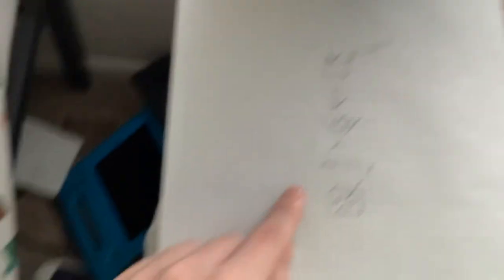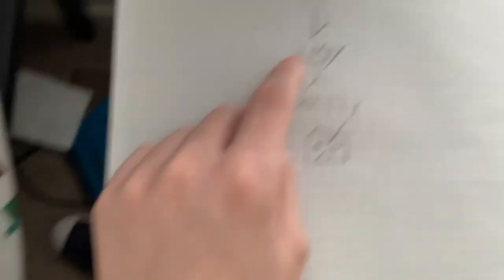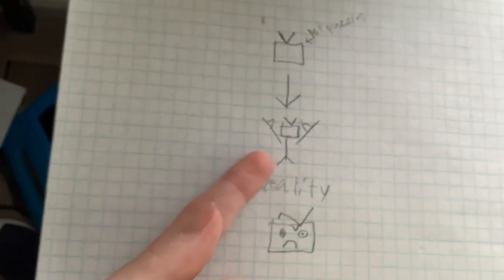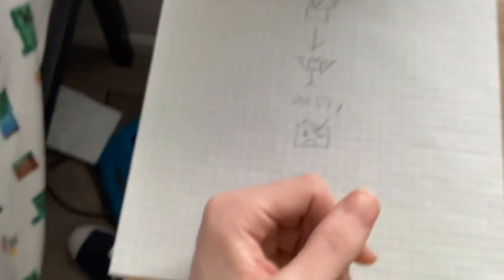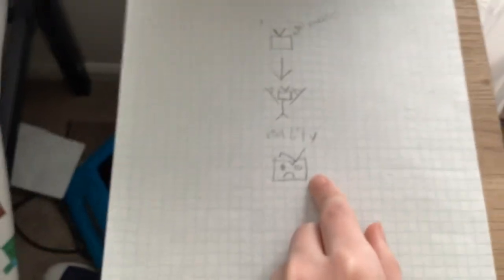I may have discovered Mr.puzzles plan and it involves good ratings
I forgot to mention the pattern but it was popular ish media trends like the rest of the show but for a different demographic and I noticed that the permanent ratings have changed on the website

Edit: I CALLED IT HE EXPOSED HIS PLANS IN THE TRAILER TO 5 STARS TO REPLACE SMG4